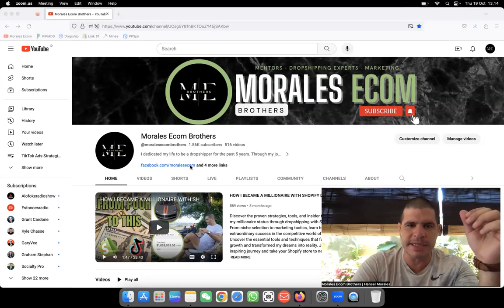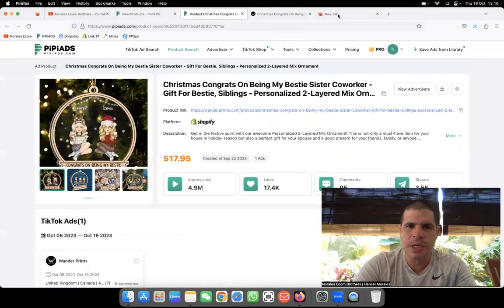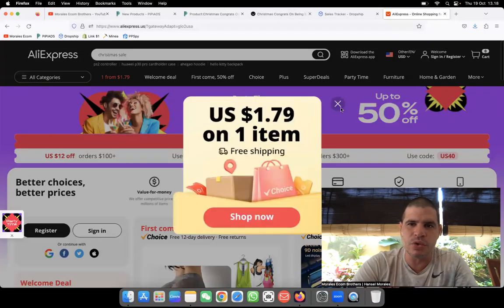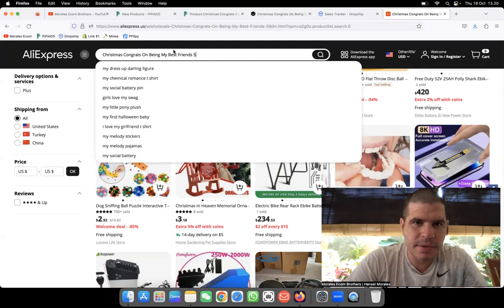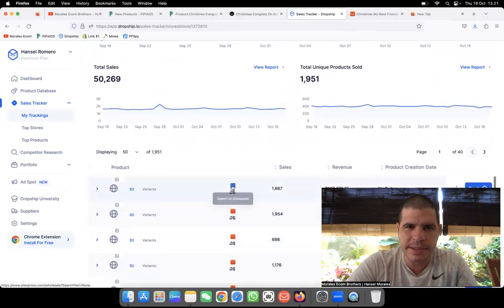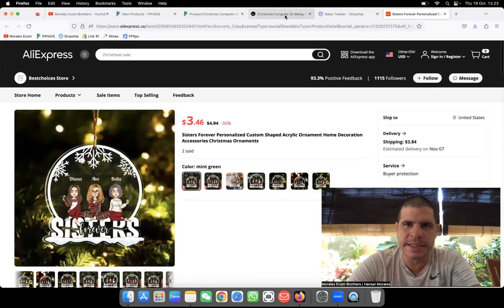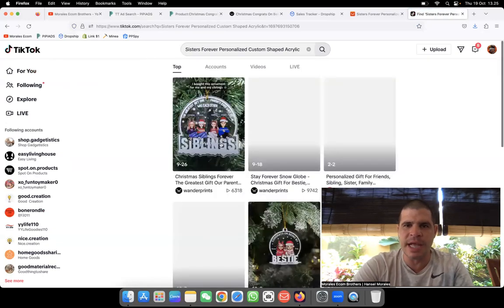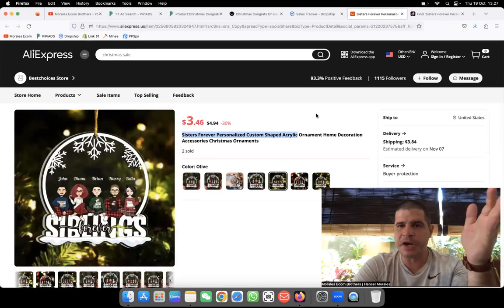MY CHALLENGE OF FINDING DROPSHIPPING WINNING PRODUCTS | DAY 141 MORALES ECOM BROTHERS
🖥 Tiktok ADs Manager (Support 24/7): ➡️

 BEST SUPPLIERS